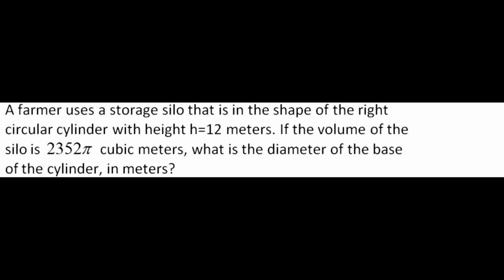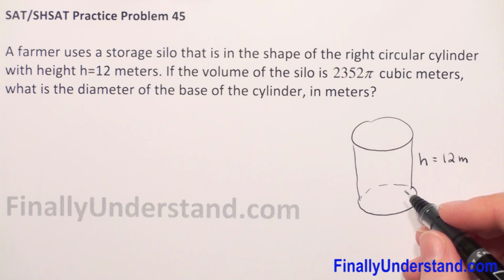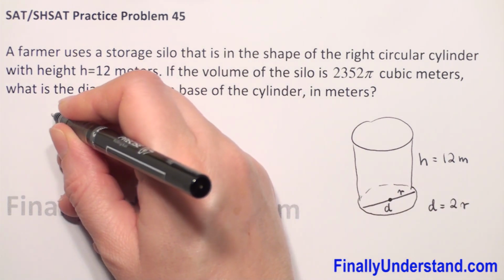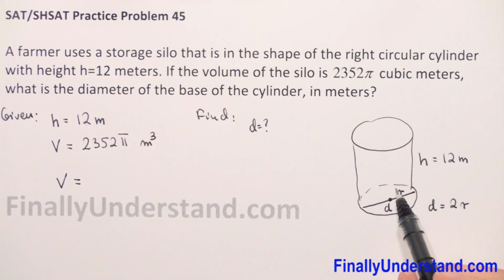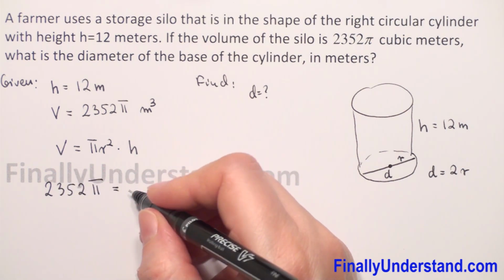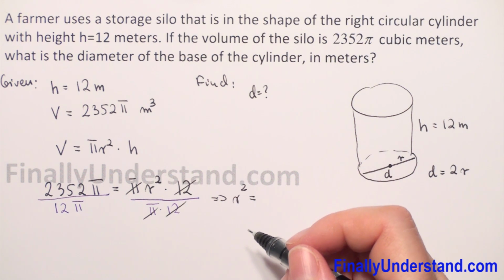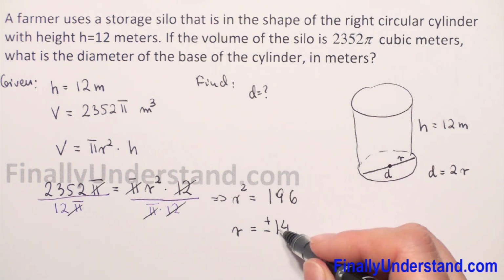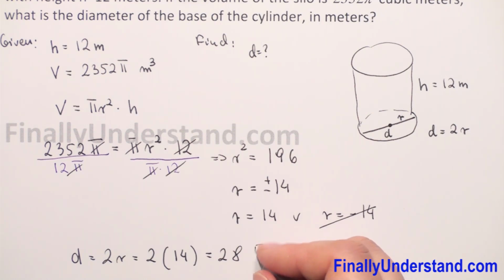SAT & SHSAT Practice Test Examples | Step-by-Step Math Solutions 45